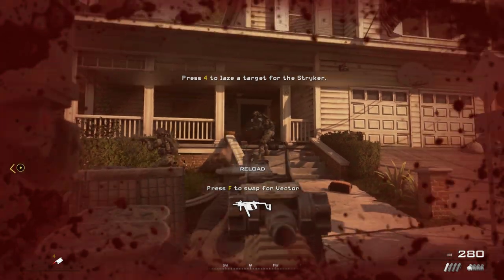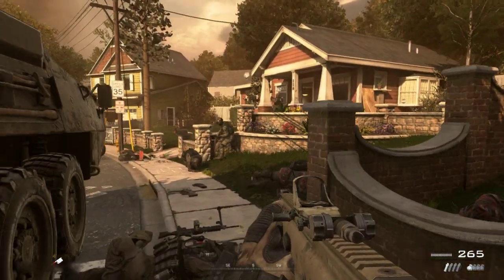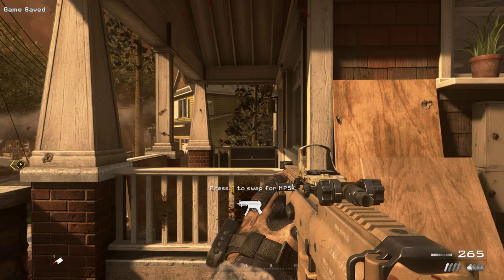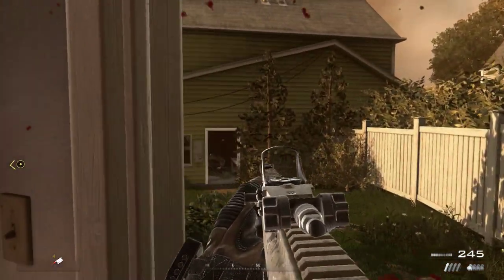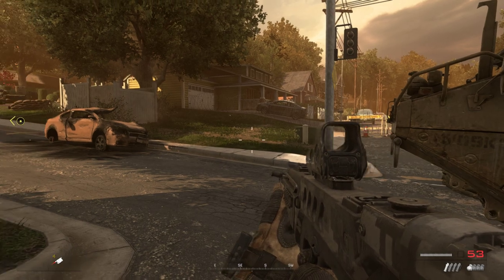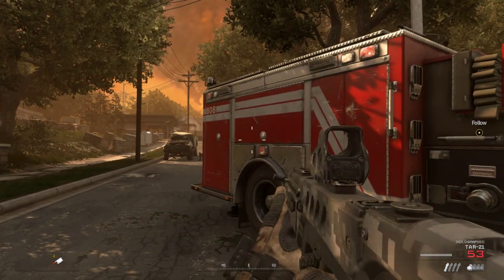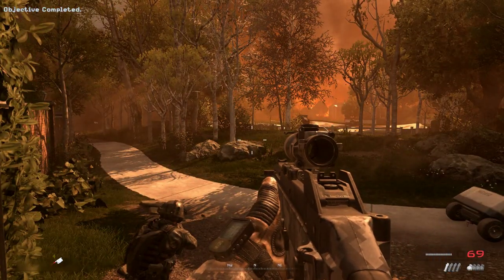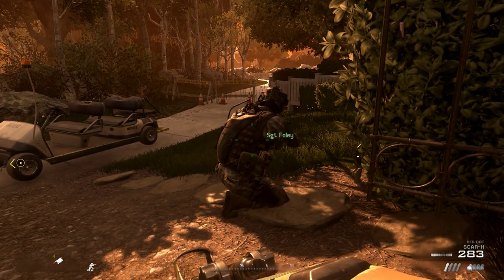Call of Duty Modern Warfare 2 Campaign Remastered | Northeastern Virginia, U.S.A.| P7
Call of Duty Modern Warfare 2 Campaign Remastered
Requirements (Minimum)
CPU: Intel Core i3-4340 / AMD FX-6300
CPU SPEED: Info
RAM: 8 GB
VIDEO CARD: NVidia GTX 670 / Nvidia GeForce GTX 1650 or AMD Radeon HD 7950
DEDICATED VIDEO RAM: 2048 MB
FREE DISK SPACE: 80 GB
💻 My System Specification 💻
Storage - NVMe 512GB M.2 SSD